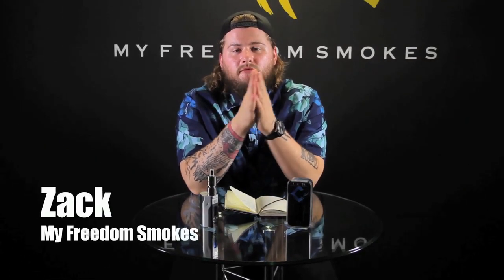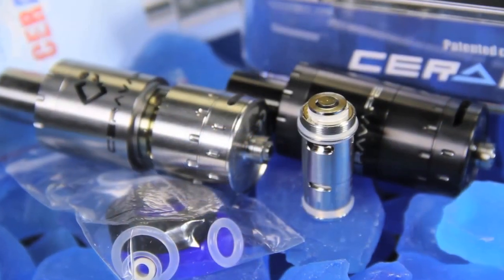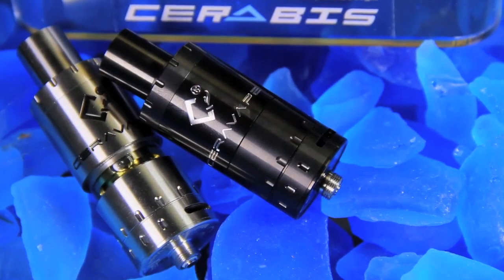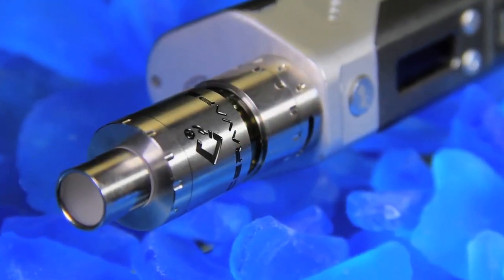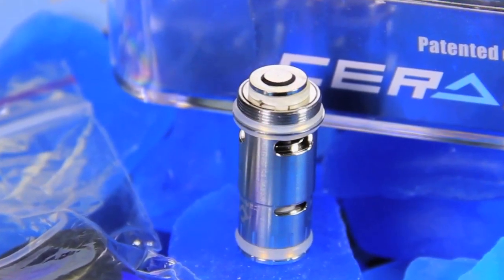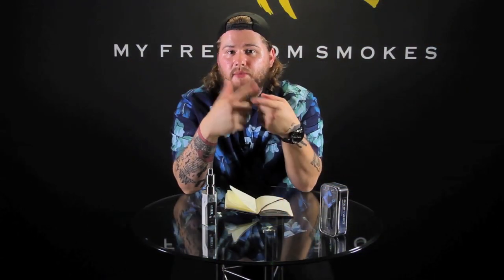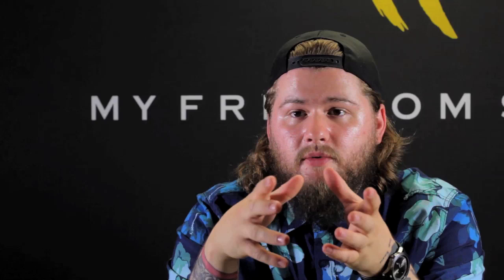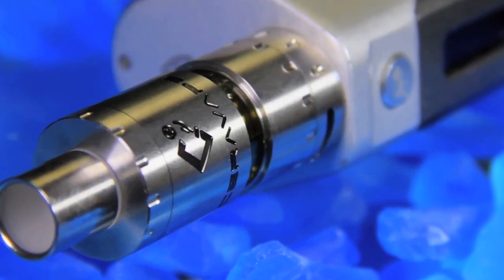"CERABIS" SubohmTank Review by: Ceravape (CERAMIC COIL DESIGN)